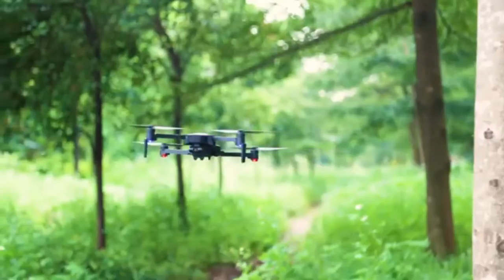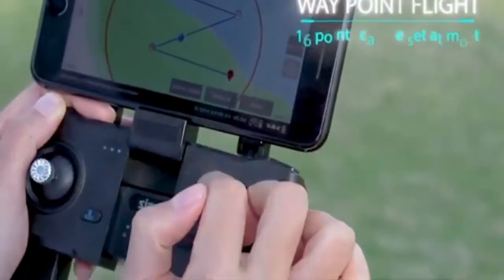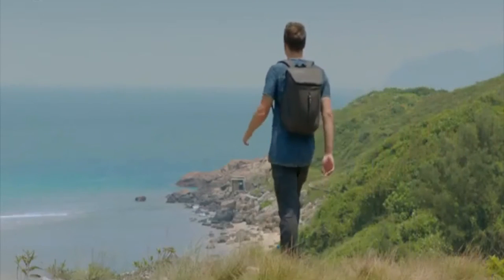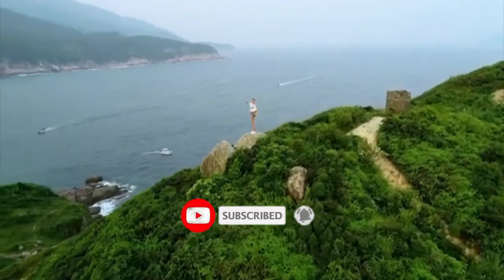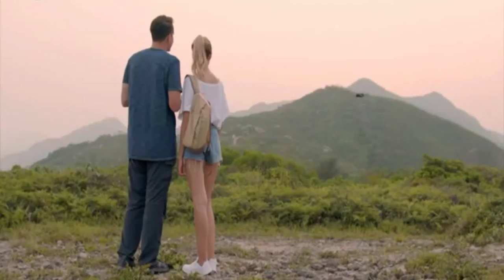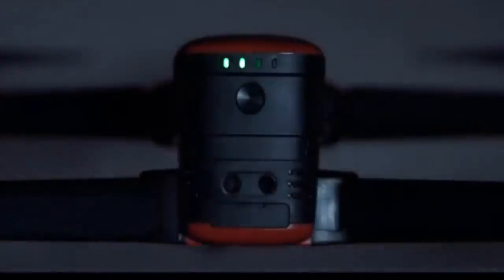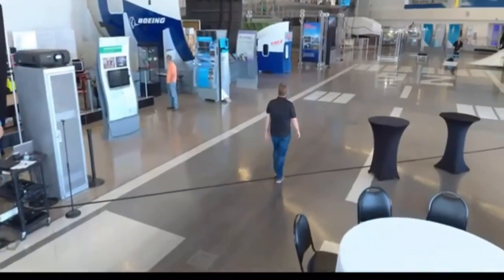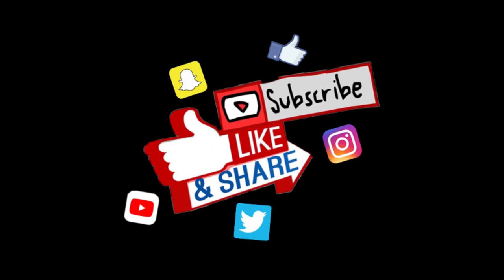Best drone for photography 2021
In this video we are discussing about best drone for photography 2021. Never miss that opportunities to watch this.
USA---
► 3 Ruko F11 Pro Drone 4K Quadcopter
► 2. Holy Stone HS720 Foldable GPS Drone
►1. Autel Robotics EVO ♦
INDIA---
Best Drone 2020

Video and Music credit under reuse contents:
Ruko
Holy Stone
Autel
➖➖➖➖➖➖➖➖➖ ➖➖➖In this topic Covered➖➖➖➖➖➖➖➖➖➖